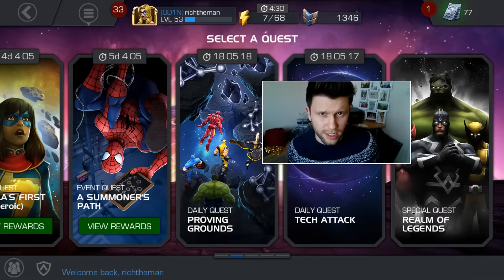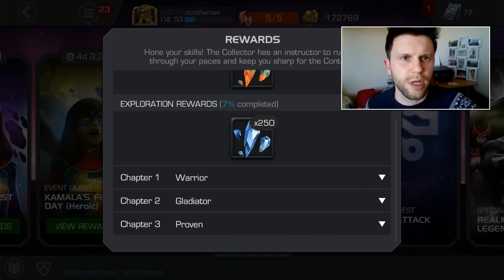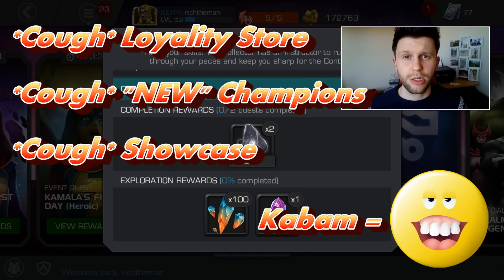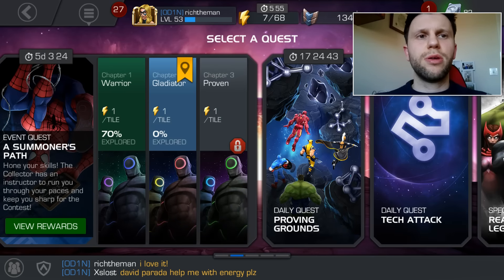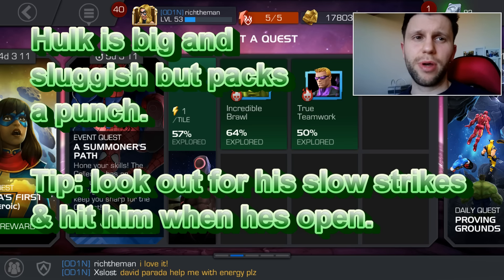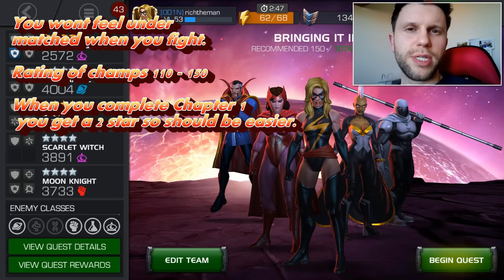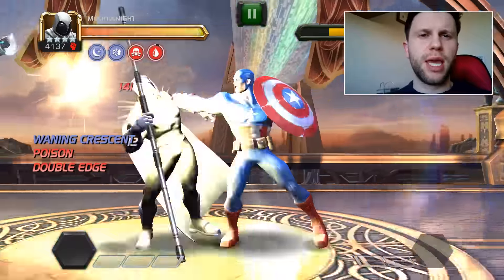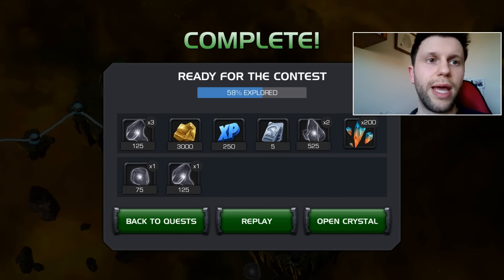MARVEL CONTEST OF CHAMPIONS: NEW PLAYER EVENT & KILLER RANK UP!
Recorded using Sony Xperia 3
Edited with Cyber Link Power Director